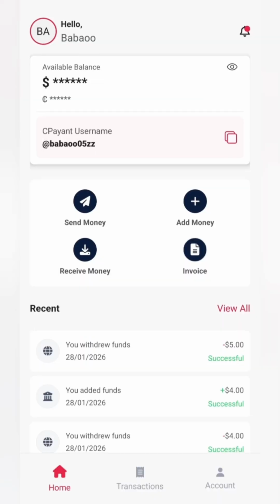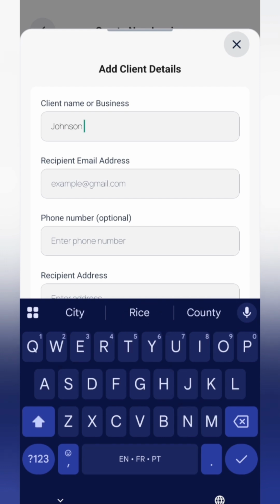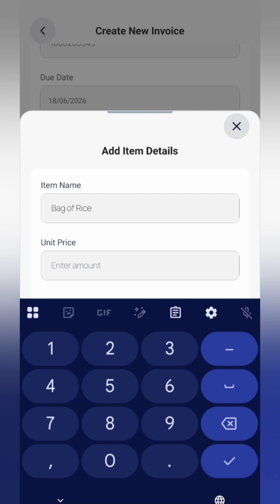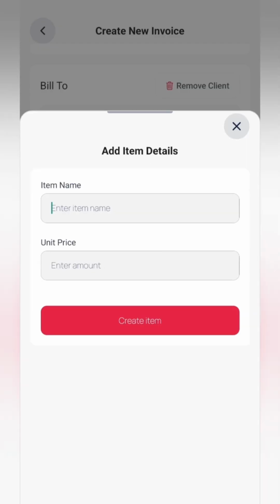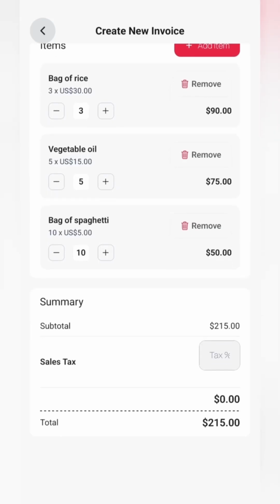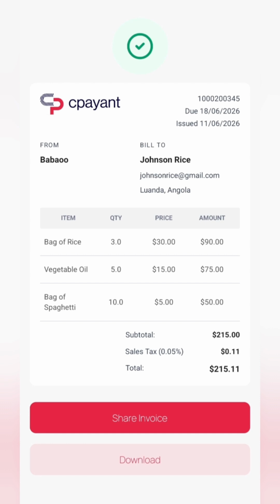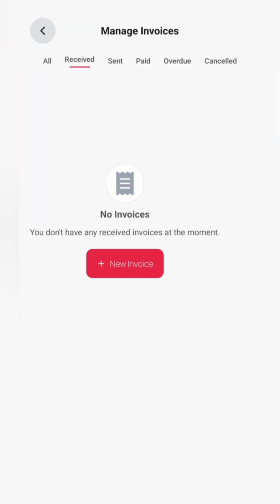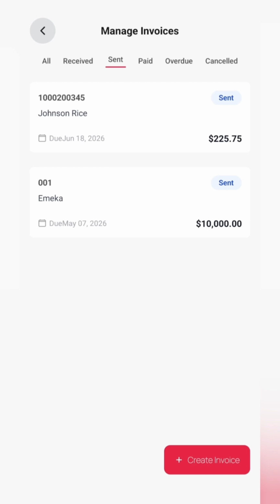CPayant Invoice Tutorial